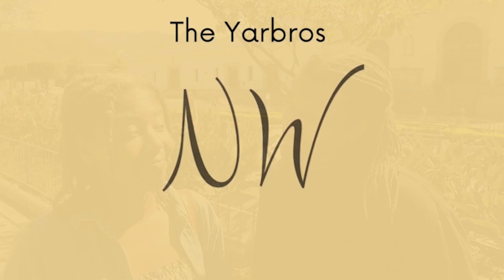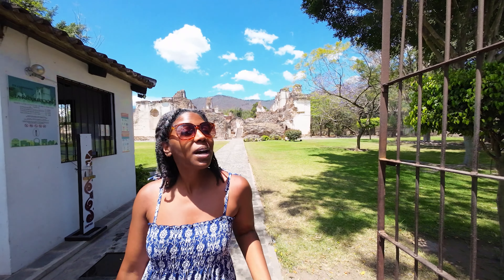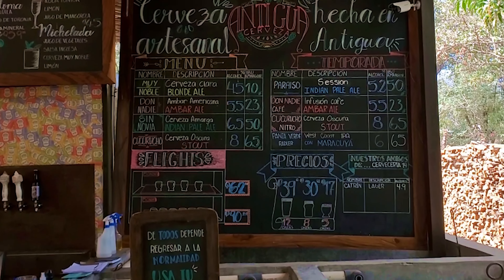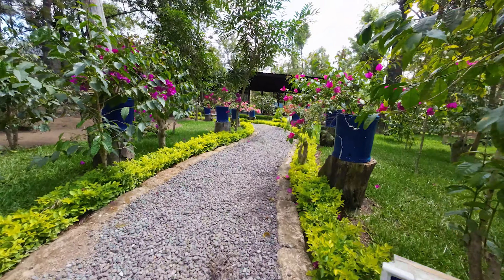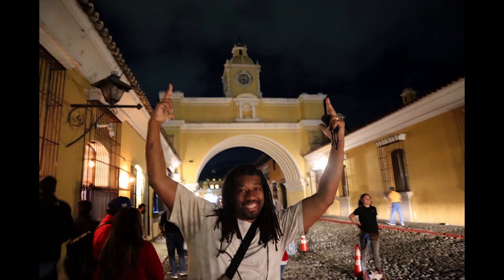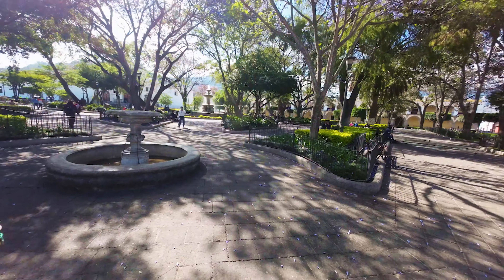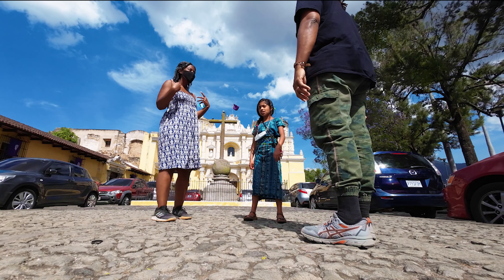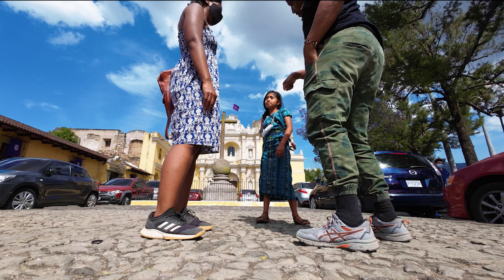A Beautiful and Deadly City, Antigua Guatemala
Volcanoes, earthquakes, and floods plaque the charming, colonial city of Antigua. Come along as we explore what the city is and what it once was.

0:00 Intro
2:01 Vendor madness
2:51 The mission
3:58 The Ruins
5:20 El Bosque
6:57 Airbnb tour
8:39 Tourist central
9:57 Nightime in Antigua
10:36 Nim Po't Market
12:35 Storytime
14:15 Mayan perspective
18:28 New Friend
19:41 Outro